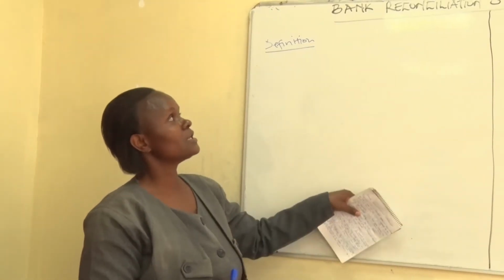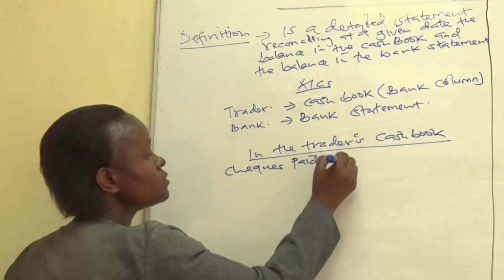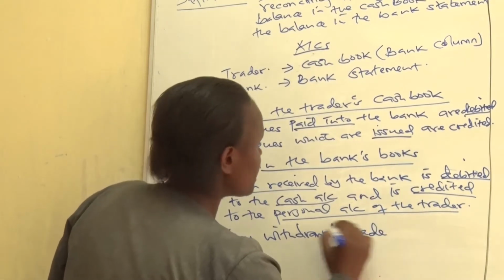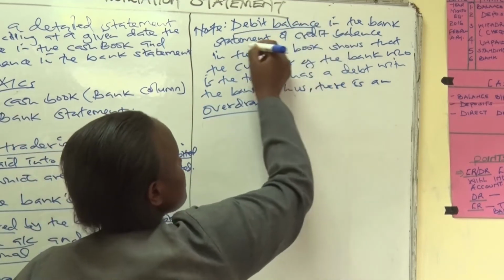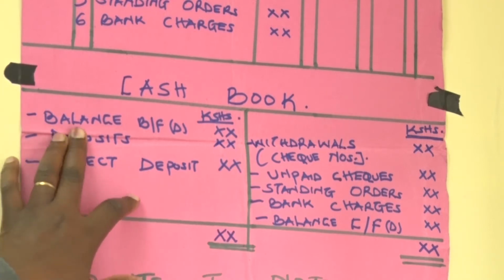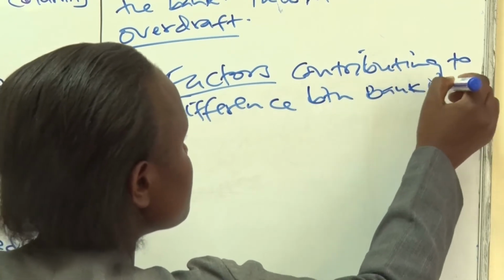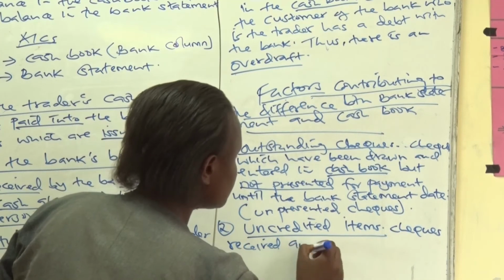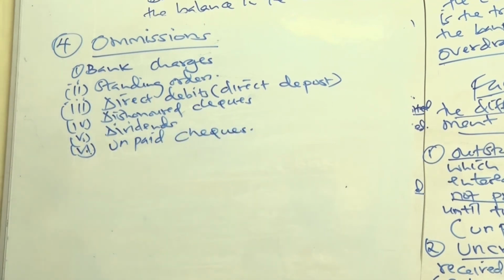BANK RECONCILIATION STATEMENT